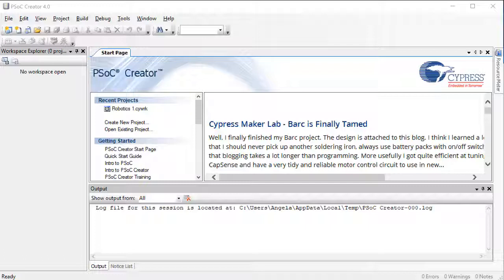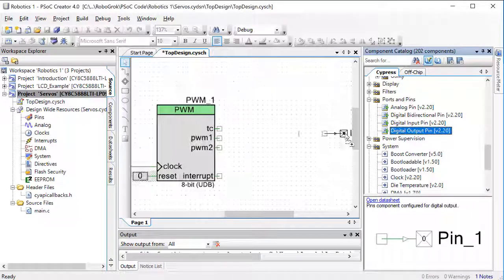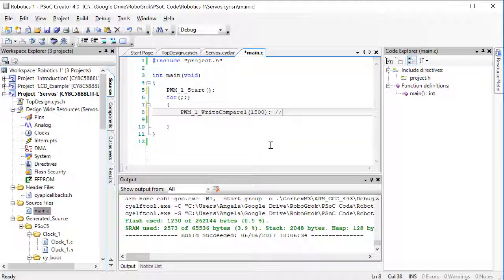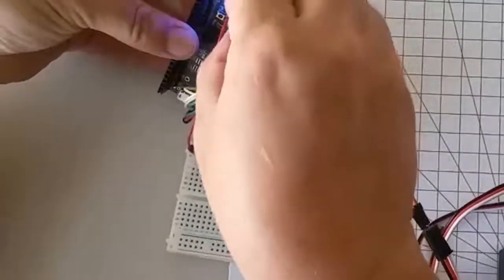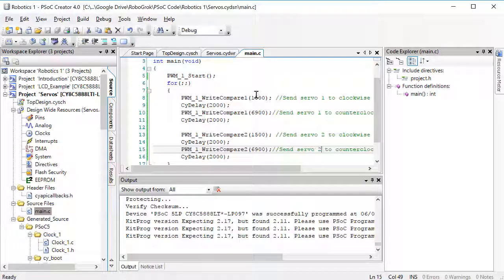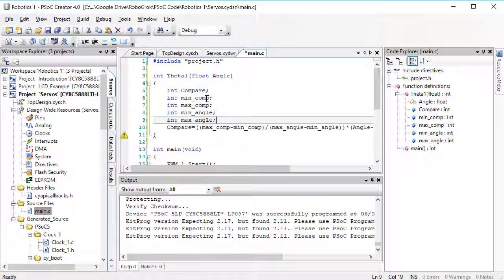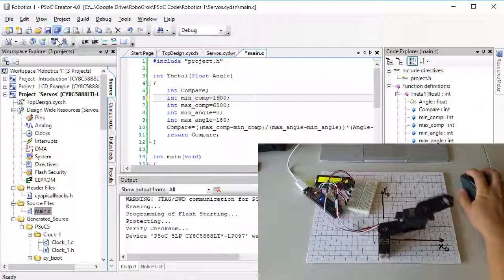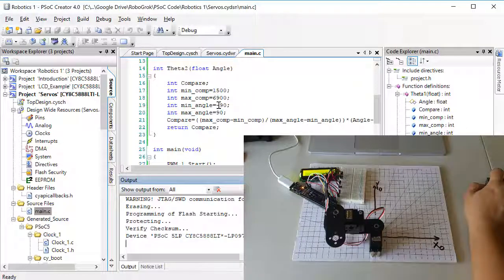Robotics 1 Unit 1 (Kinematics) Module 2 ( Kinematic Diagrams) Part 2 (Move Servos)